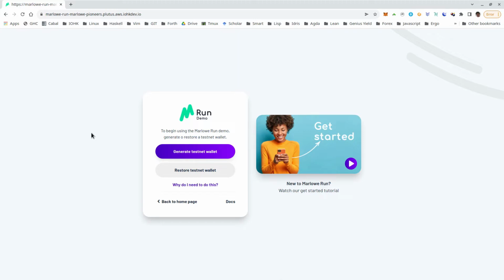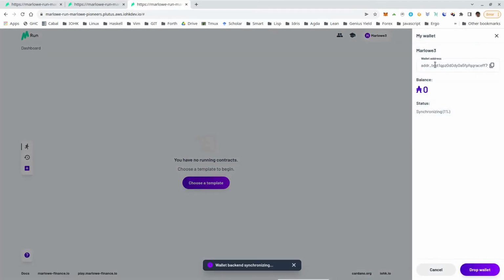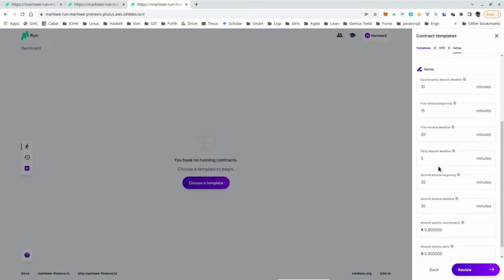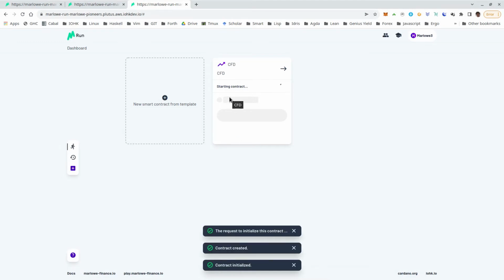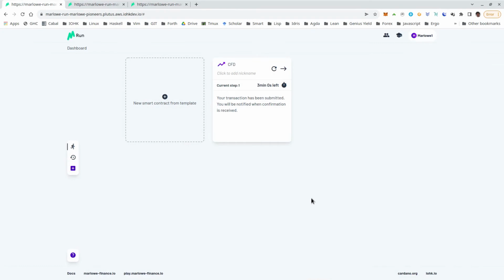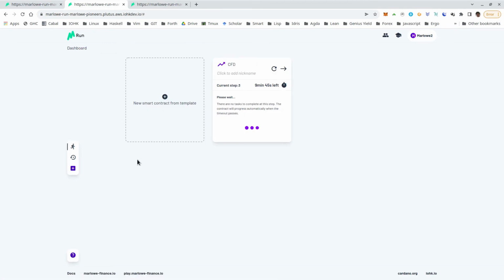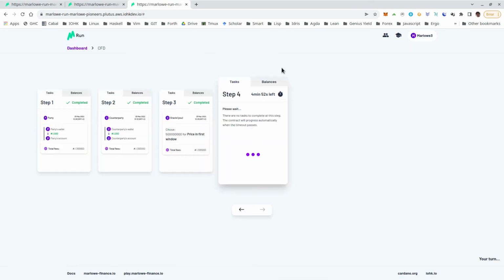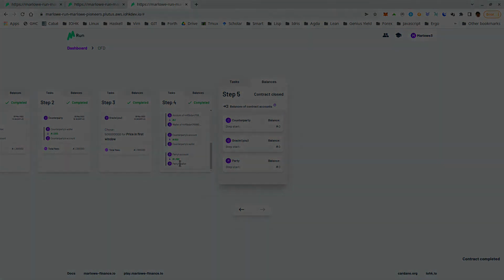4 Marlowe Run